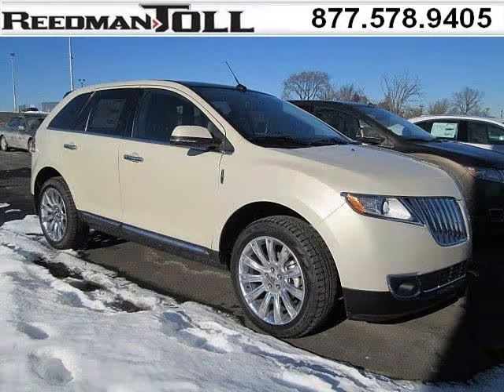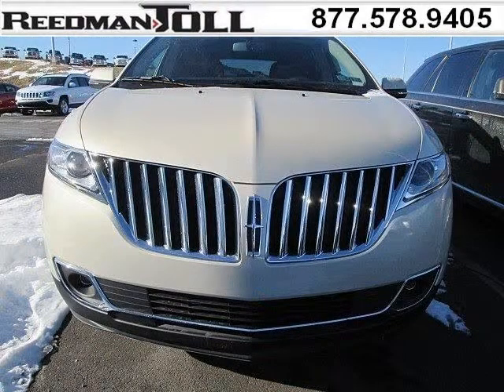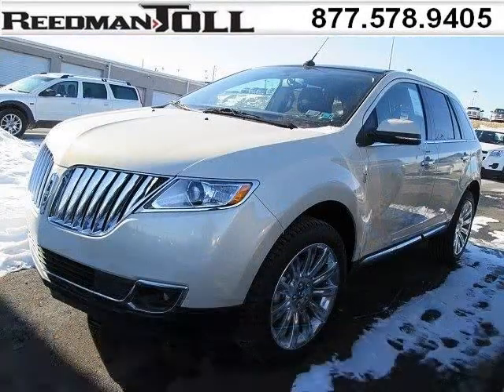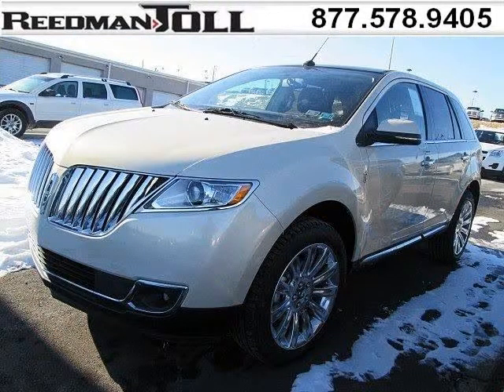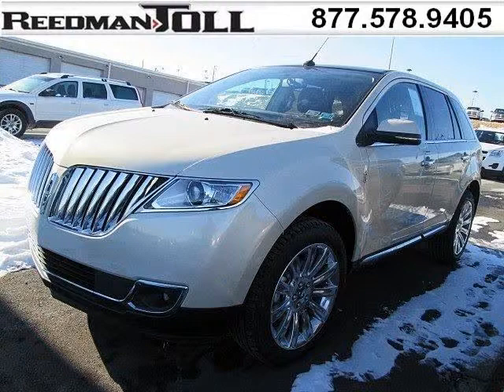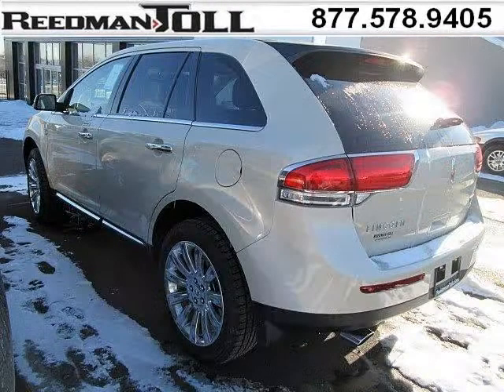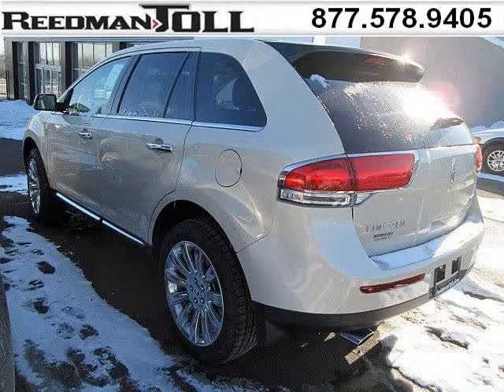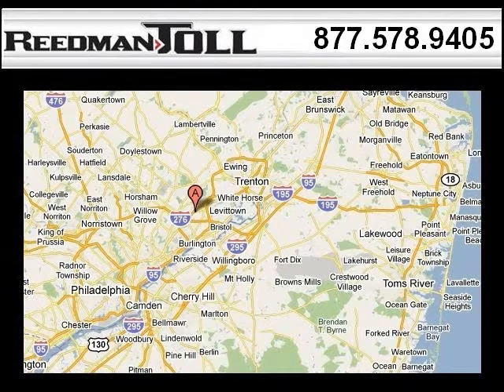2014 Lincoln MKX Morrisville PA